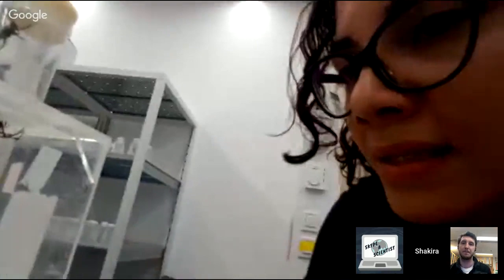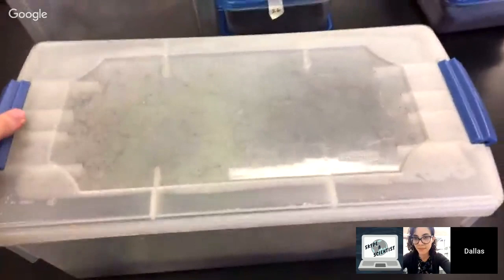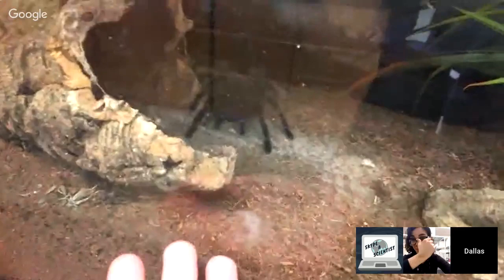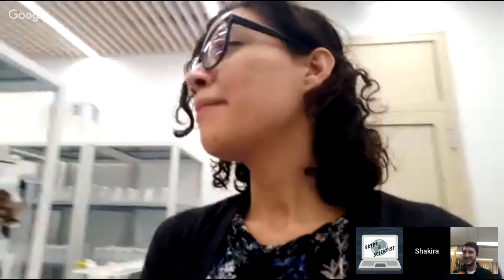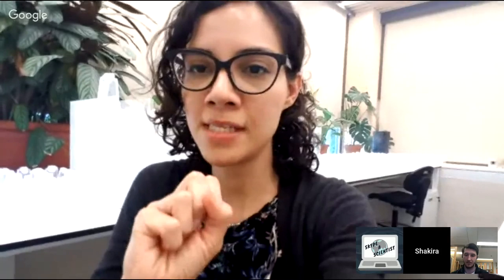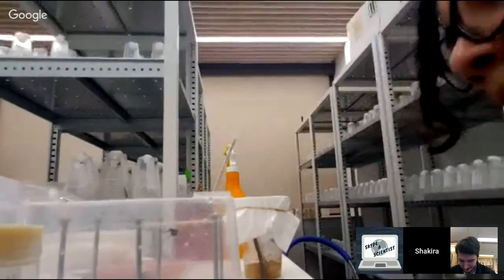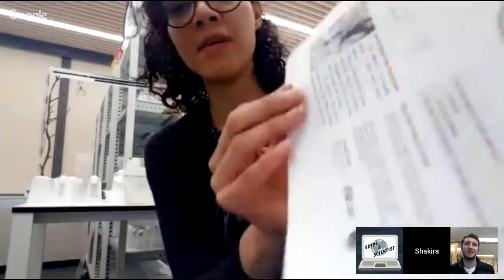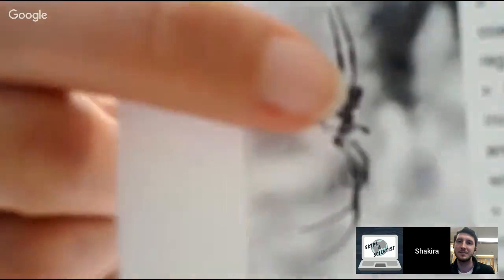Spiders + Lab Tour with Shakira Quiñones & Dallas Hasselhuhn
Hey there! My name is Dallas Haselhuhn, I work in the Shillington Arachnid Lab at Eastern Michigan University. I study tarantulas and the way they react to their environment! My research has taken me to Mexico where I worked with Dr. Yann Hénaut from Ecosur, El Colegio de la Frontera Sur. I've worked with snakes, salamanders, scorpions, and spiders! I also currently work at a bumblebee rearing facility in the Quality Control Lab to ensure the health of the bumblebees and their hives! ​

Shakira is a biology Ph.D. student at the University of Ljubljana and works as a researcher at the Slovenian Academy of Arts and Sciences in Slovenia. She did a Master's degree at the University of Puerto Rico where she worked on the impact of tourism on the acoustic behavior of dolphins. She was granted a fellowship under the Louis Stroke's Alliance for Minority Participation (LSAMP) program of NSF to complete her thesis. Although she was delighted to work with marine mammals, her true passion had always been animal behavior. For her Ph.D. she changed taxonomic groups and is now working with spiders and the evolution of sexual size dimorphism. Her thesis explores different evolutionary hypothesis related to the maintenance of small male sizes in an African orb-weaving spider, from developmental and life-history traits to sexual behavior. Her career goal is to continue to contribute to the body of research that bridges behavioral ecology and evolution. When she's not working on her PhD or caring for her spiders she's chasing around her toddler and learning all she can about ADHD to help other with the condition to succeed in scientific careers.